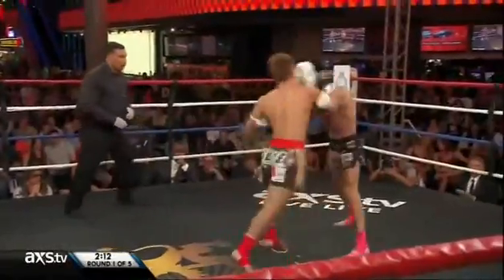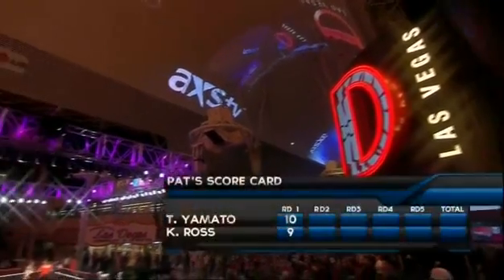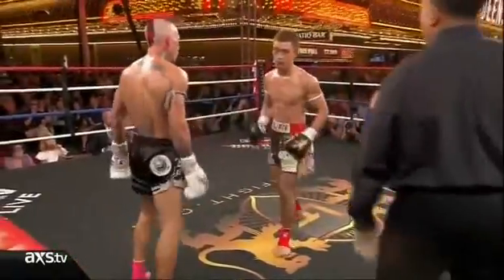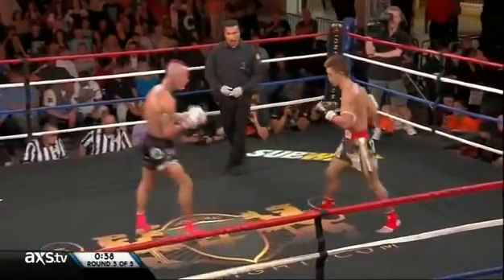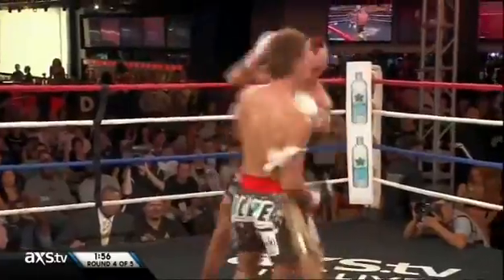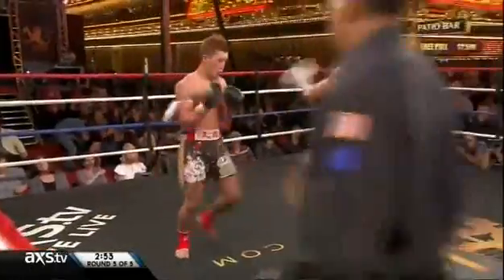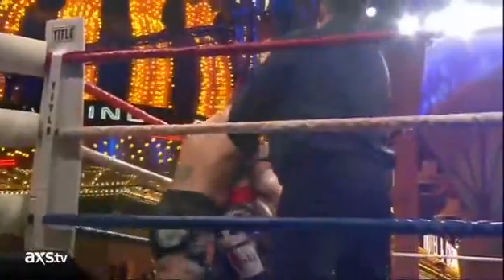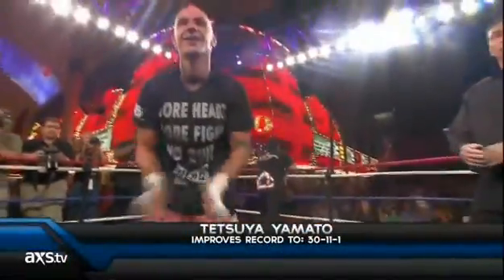Lion Fight 11 Kevin v Tetsuya